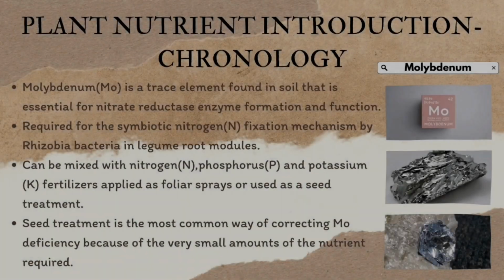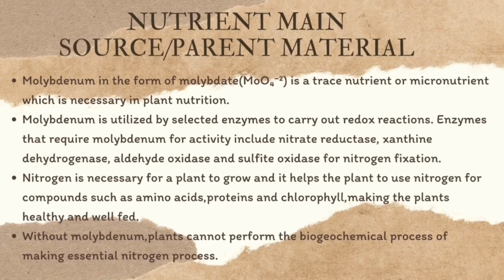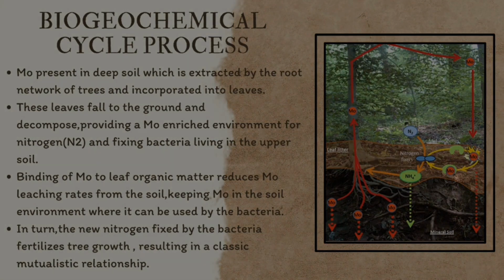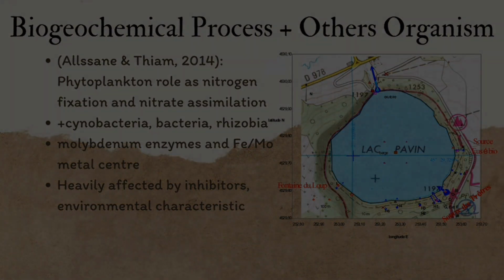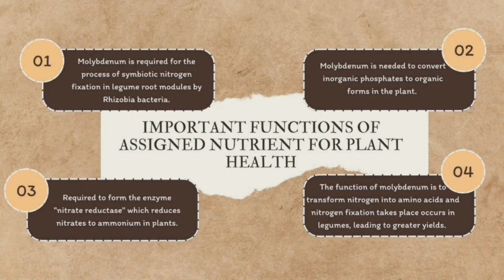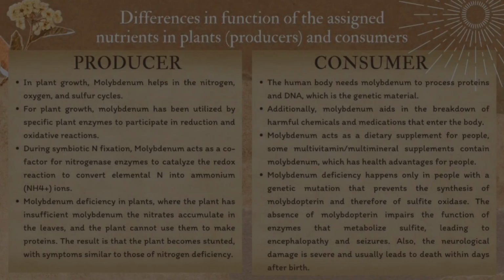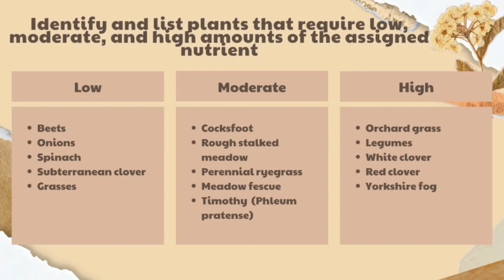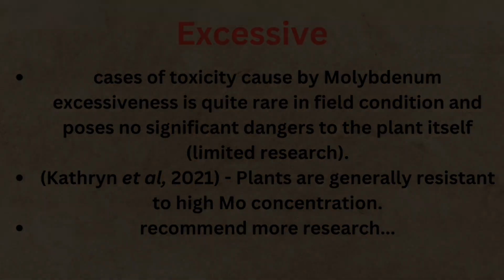Assignment Soil Science : Plant Nutrient (Molybdenum)